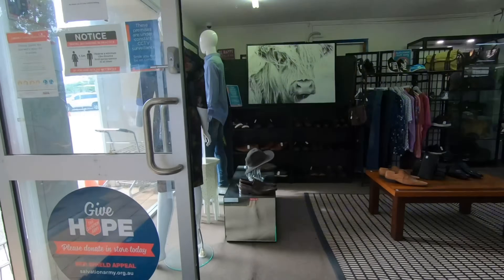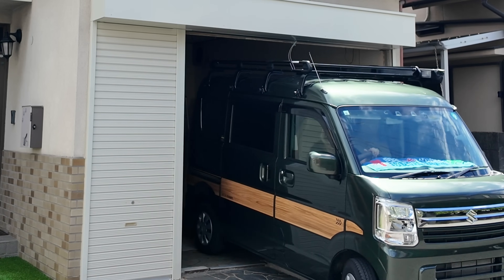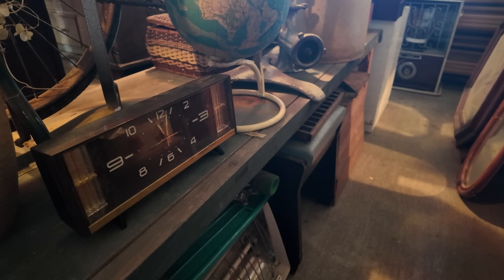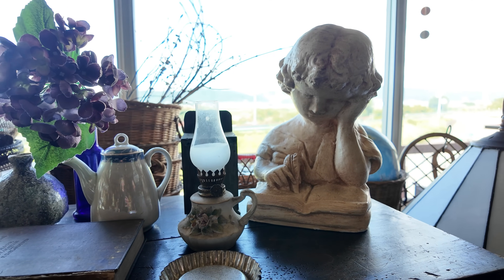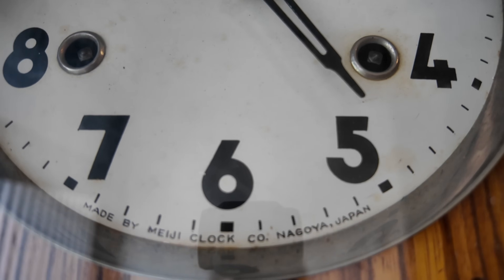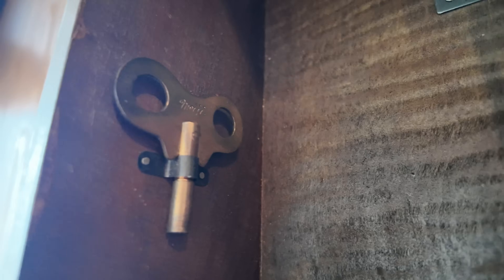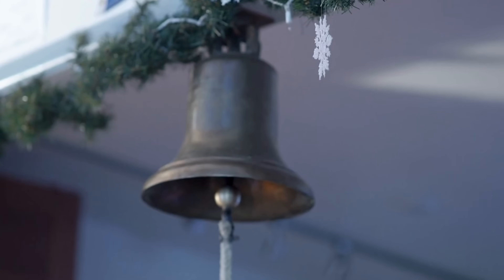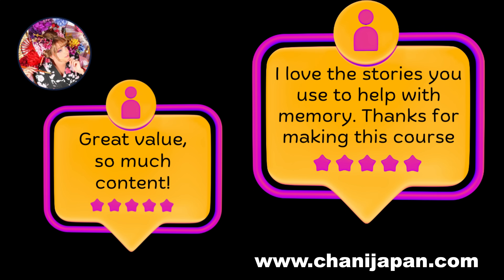Thrift Shopping Japan: You won’t believe what I bought!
With the Cost of Living continuing to rise to crisis point, I turned to thrift shopping as a way to live more sustainably and save money. I did this to help me save money to move to Japan. Now I'm in Japan, I continue to go thrift shopping to save money. This video looks at my experiences thrift shopping in Japan.

If you are new to the channel, my name is Chani and I am a middle aged Australia who was stuck in a rut and moved to Japan to live. I bought an Akiya or empty house and started renovating. I'd love it if you joined the community.

☕️ Thanks for all your support of the channel, I really appreciate it so much. If you would like to help me continue to make videos and support my ability to keep the channel going, here is the link:

I look forward to seeing you in the next video 😀